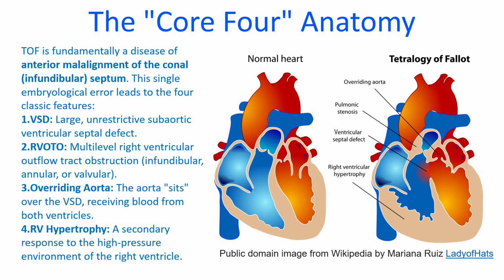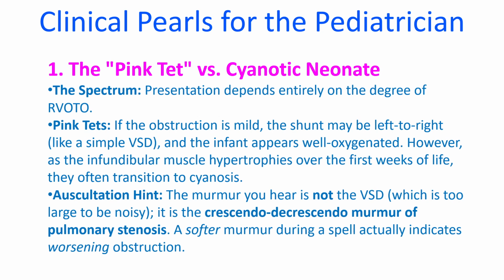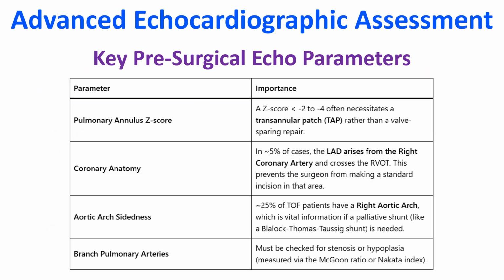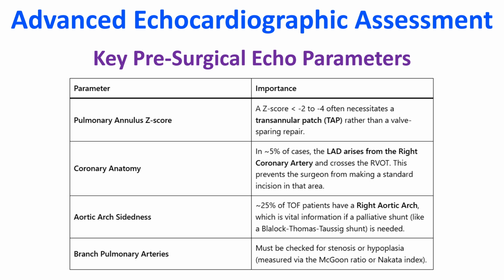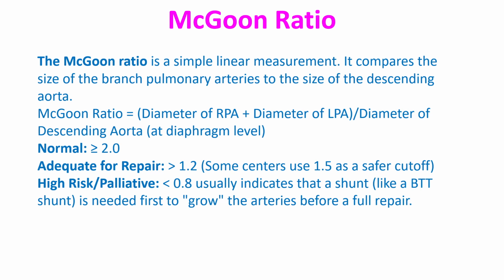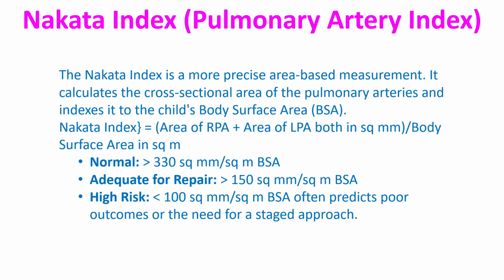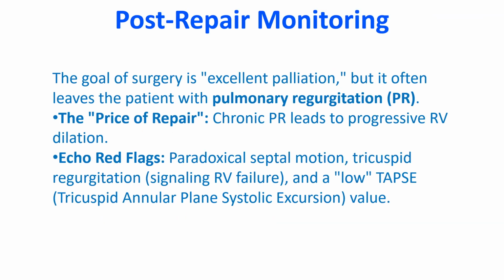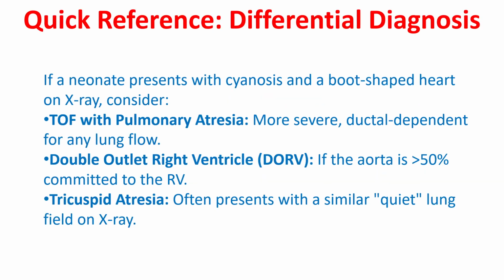Advanced Assessment of Tetralogy of Fallot (TOF): Echo and Clinical Pearls for Pediatricians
Tetralogy of Fallot (TOF) is the most common cyanotic congenital heart defect, characterized by a specific constellation of anatomical findings. For pediatricians, a good understanding of both clinical presentation and echocardiographic details is essential for timely referral and perioperative management.